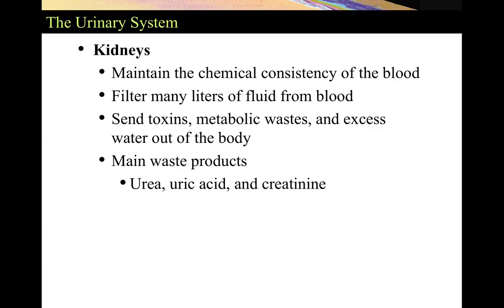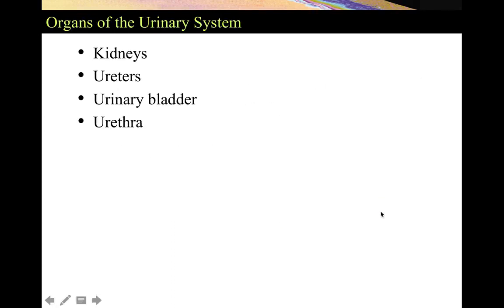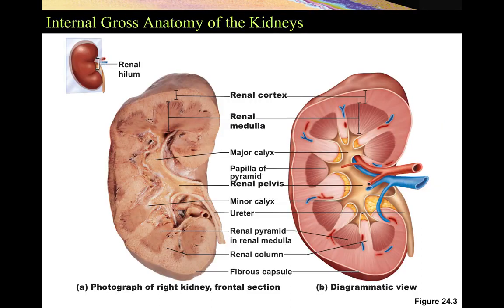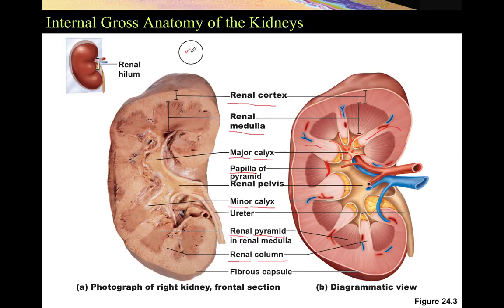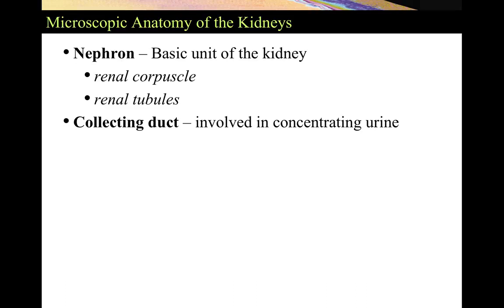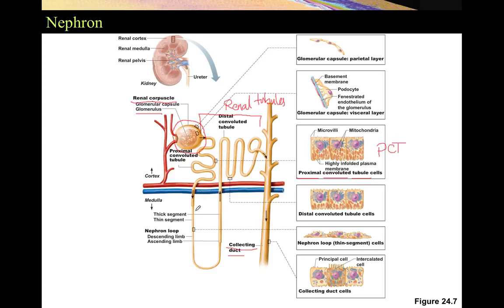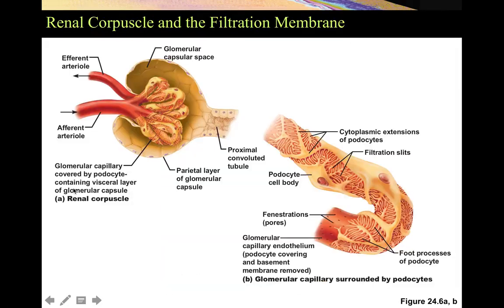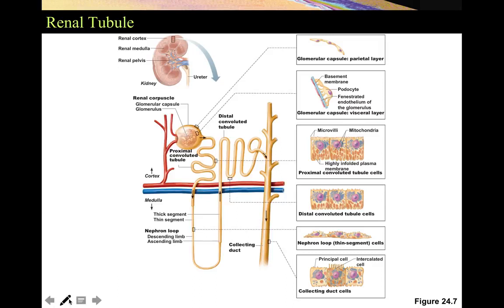Urinary System Part 1